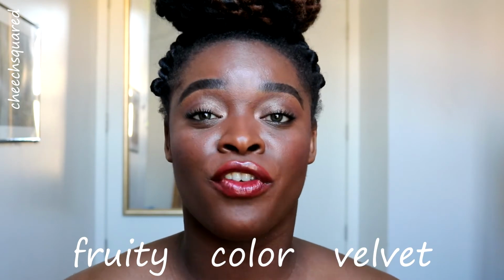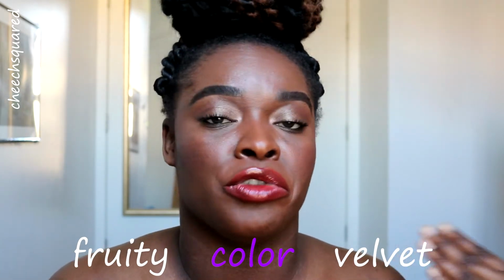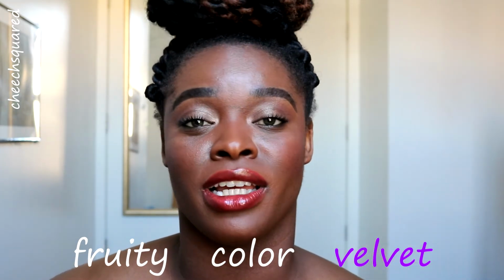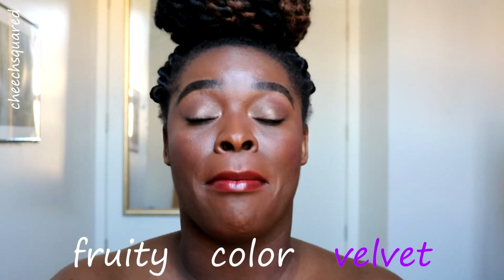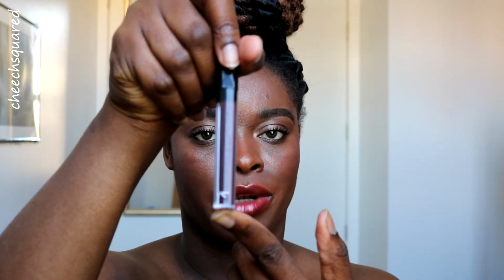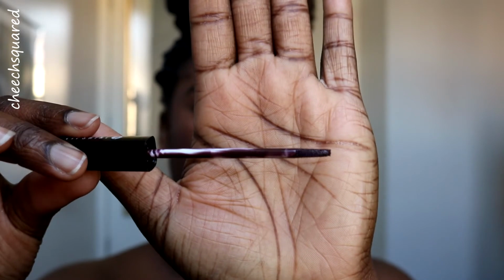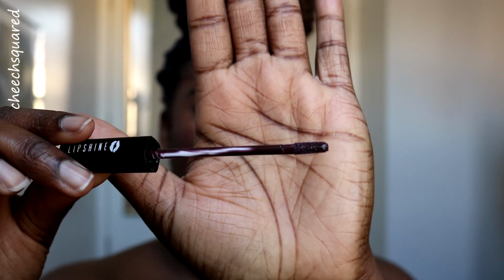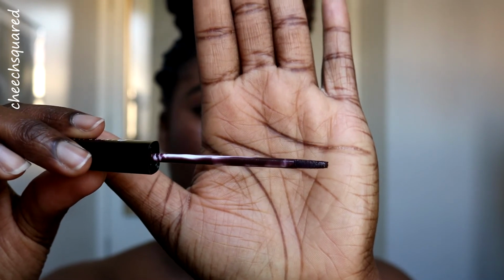$1 MAKEUP | NICKA K Lipshines | Swatches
Hello Loves!

Today I'll be going over a product that I've been grabbing more often now that the weather has been getting a little warmer. I've actually had these for quite some time but for whatever reason I never got around to filming them.

Nicka K Lipshines are affordable lip color that come in 3 varieties: fruity, color and velvet. Each variety has it's on set of scents, colors and finishes, perfect for whatever mood you're in as the day goes by. There are a total of 24 in the whole collection, of which I own 15, below I'll list each type plus the ones I do not own.

These can be purchased at your local beauty supply for $1.00 or on Nicka K's ) for slightly more.

Details:
Sleek Square Design - Long Flexible Flat Applicator - Double Labeled - Can be used alone or as a topper - Range of colors and finishes - Affordable

**Finishes in order**

Fruity: clear based with name based scent; basic sweet flavor
Chocolate
Cotton Candy
*Ones I don't own - Mint, Strawberry, Bubblegum, Cinnamon, Cherry, Fuchsia

Color: blend of color, metallics & shimmer; full shine
Dawn
Glory
Too Hot
Taupe
Precious
Tortoise
*Ones I don't own - Sunset, Sheen (clear)

Velvet: soft velvet-matte finish
Viola
Matrix
Red Berry
Magenta
Bossanova
Payne's Gray
Woody Brown
*Ones I don't own - Flirt